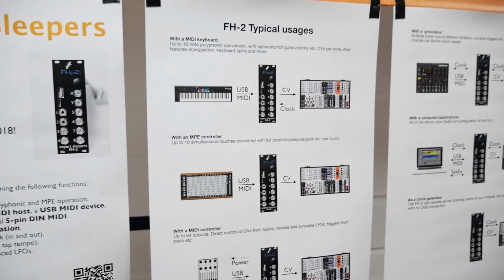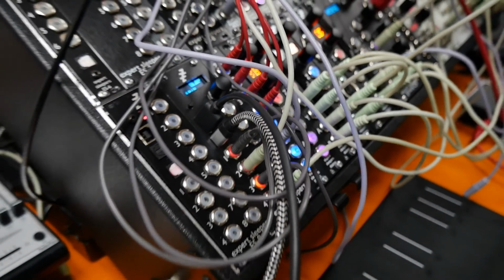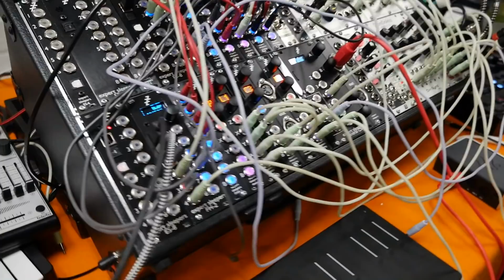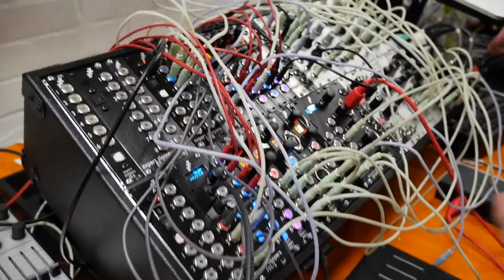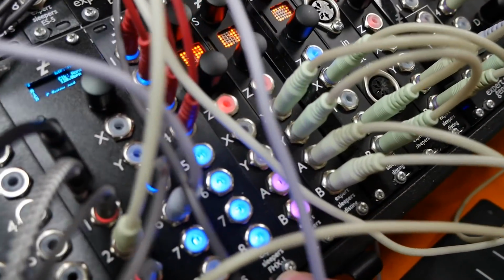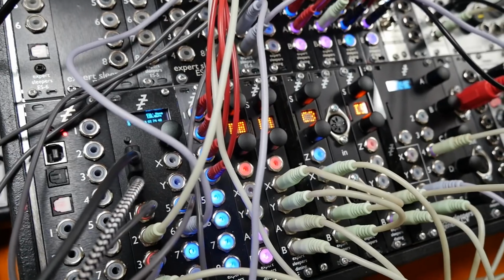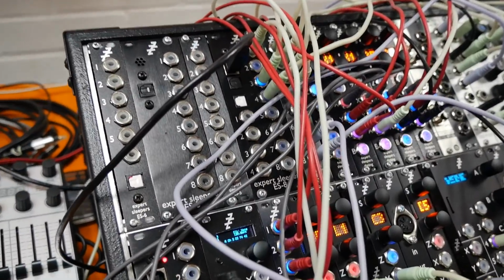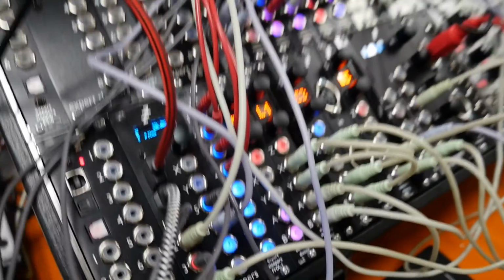Superbooth 2018: Expert Sleepers FH-2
3 years of customer feedback rolled up into a new module. At the heart of the FH-2 is a highly configurable MIDI to CV converter in 8HP.